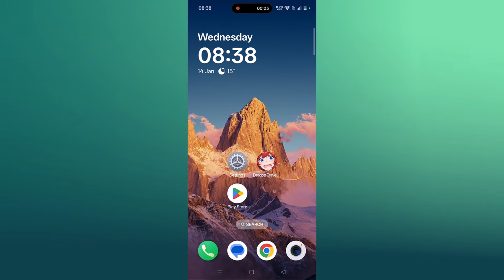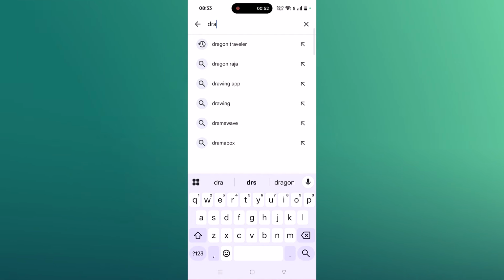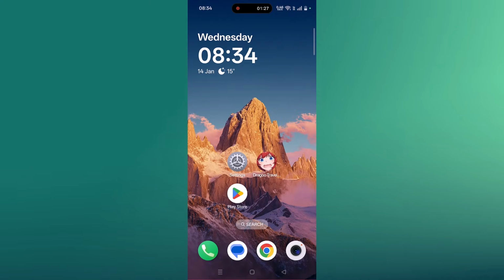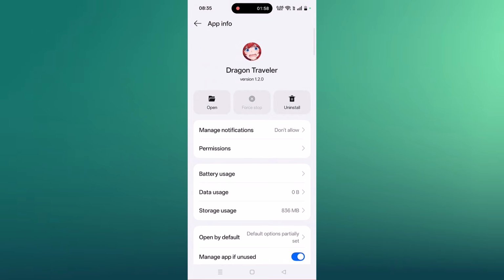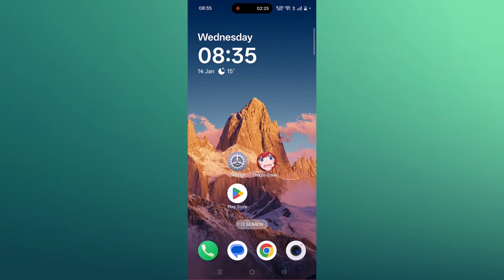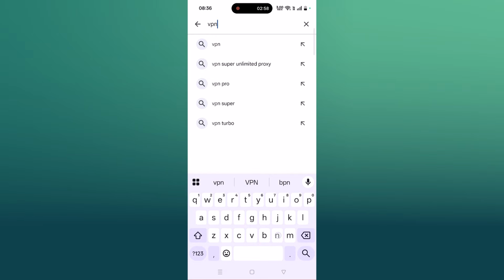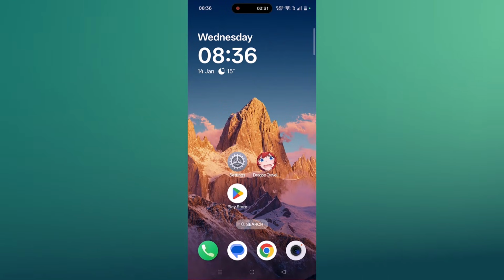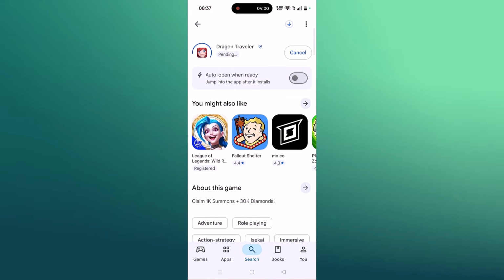Fix Dragon Traveler Not Launching/Won't Launch on Android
In This Video Guide, You Will Learn How To Fix Dragon Traveler Not Launching/Won't Launch on Android.

Fix Dragon Traveler Not Launching on Android,
Fix Dragon Traveler Won't Launch on Android

I Hope the fixes mentioned in the video helped you to solve Dragon Traveler Not Launching/Won't Launch on Android.